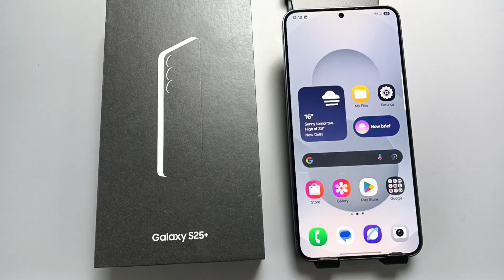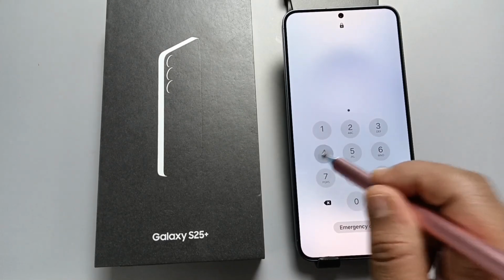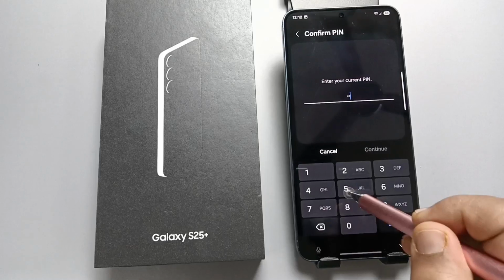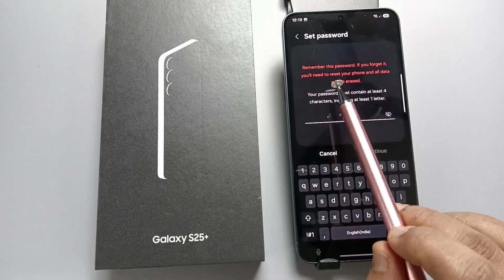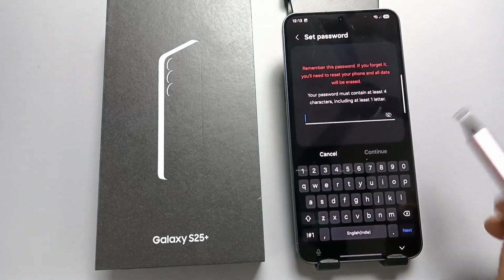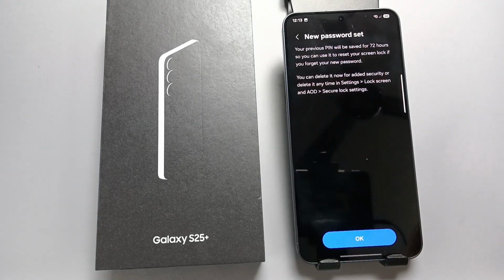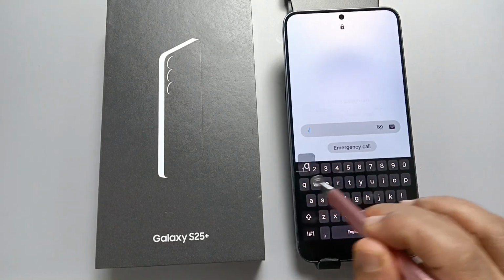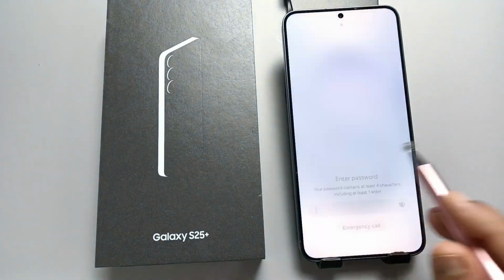Samsung Galaxy S25/S25+/Ultra | How to Change Screen Lock on Samsung Galaxy S25/S25+/S25 Ultra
Learn how to change the screen lock on your Samsung Galaxy S25 5G, Samsung Galaxy S25+, or SAMSUNG Galaxy S25 Ultra in just a few easy steps. Whether you want to switch between a PIN, password, pattern, or fingerprint lock, this guide shows you how to update your screen security settings. Enhance your Android security with Galaxy AI and Mobile AI features. Keep your device safe and customize your Galaxy S25, S25+, or Ultra to suit your needs.